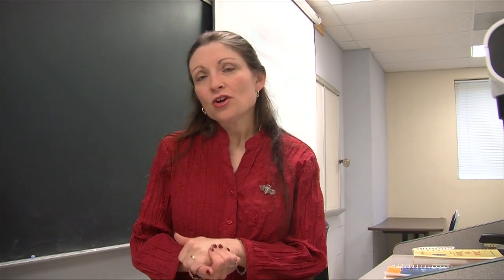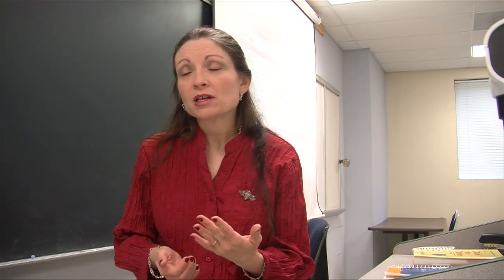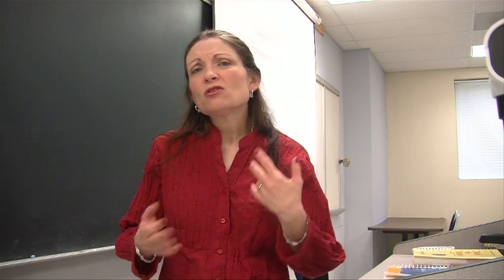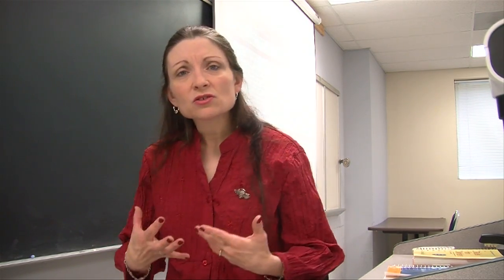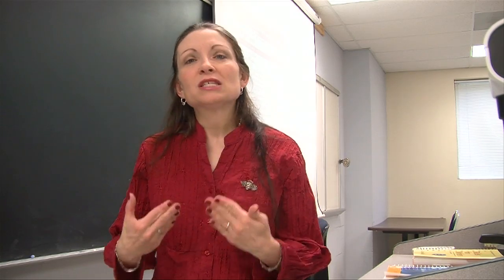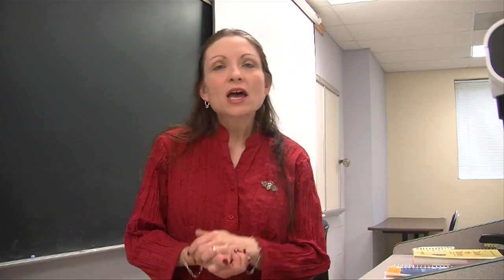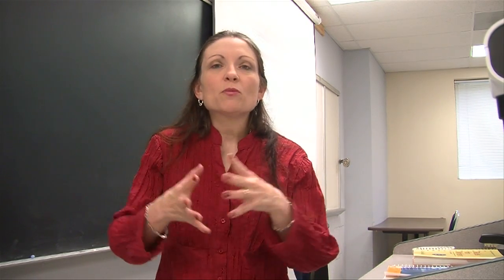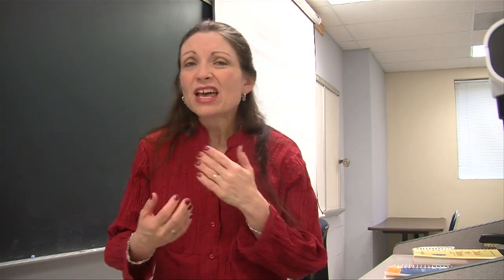New virtual writing lab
Get help with your writing assignments with new podcasts and resources.